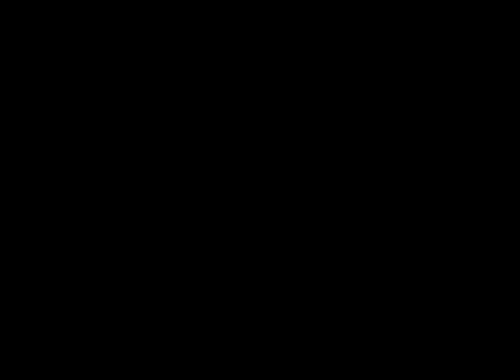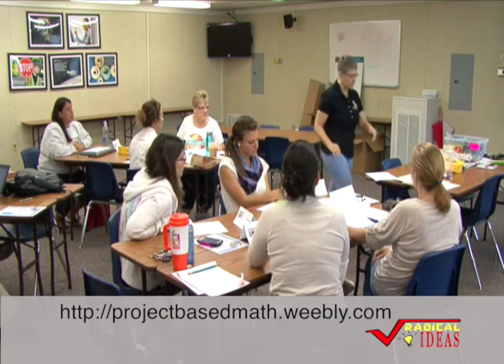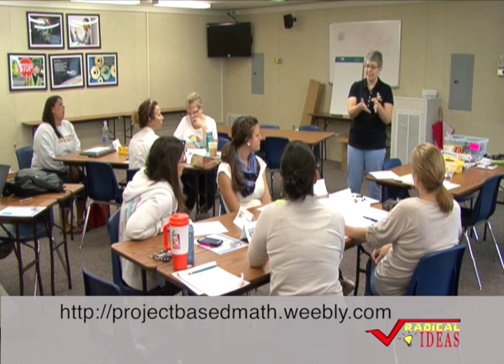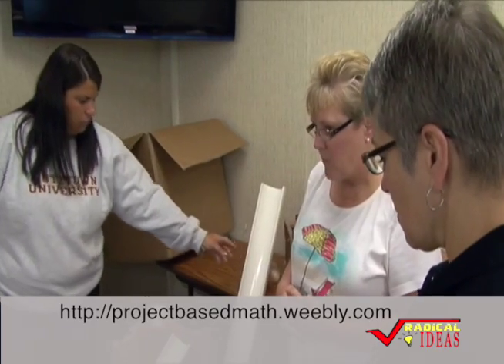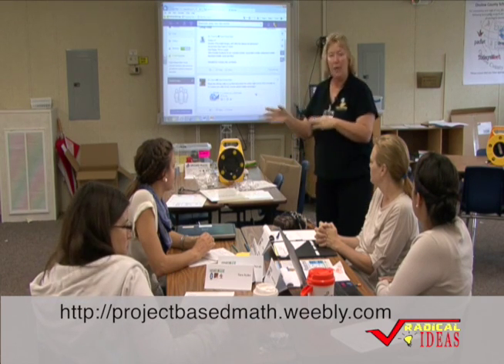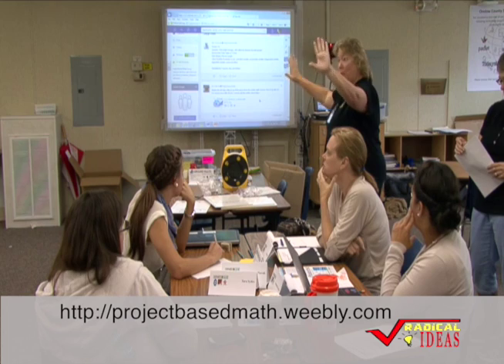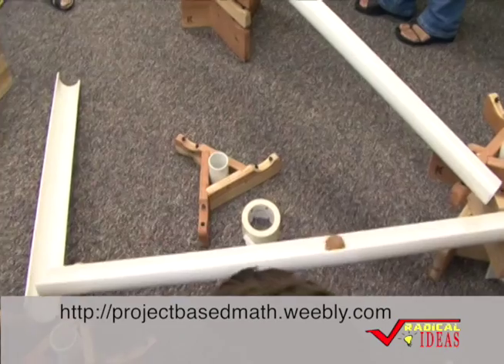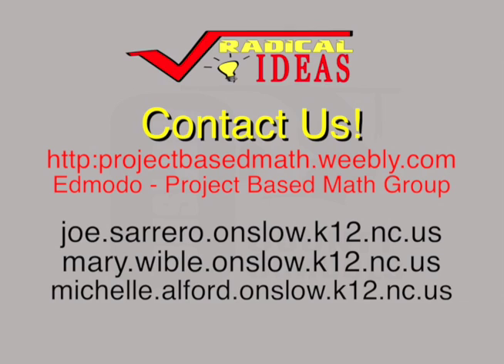Radical ideas Ramp It Up!